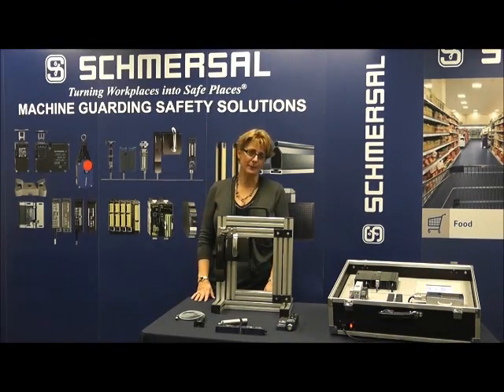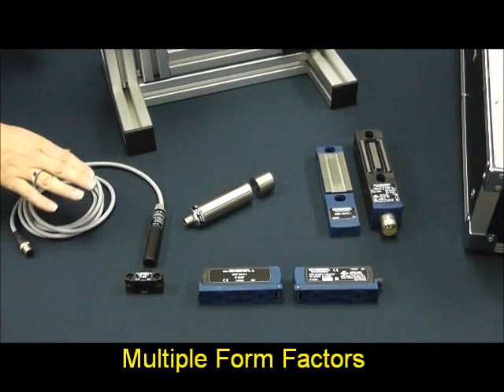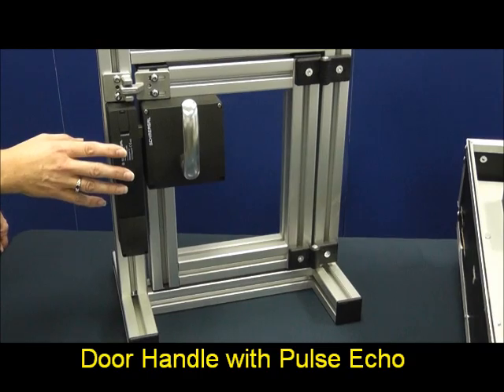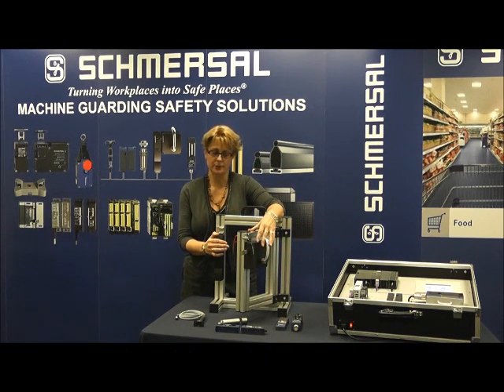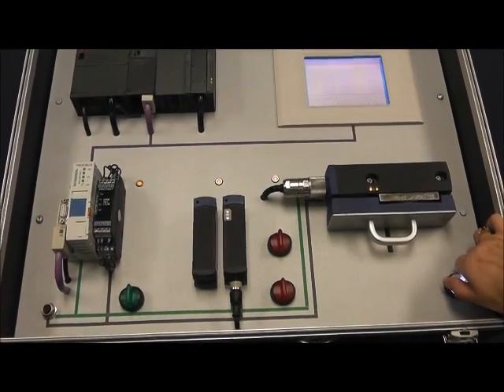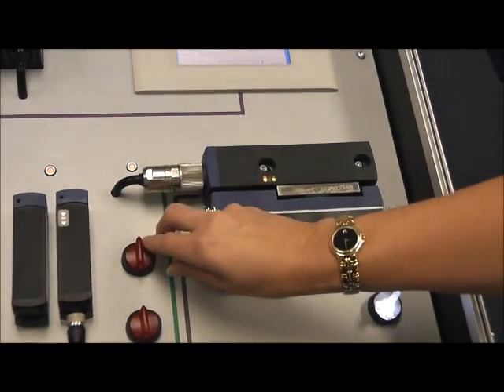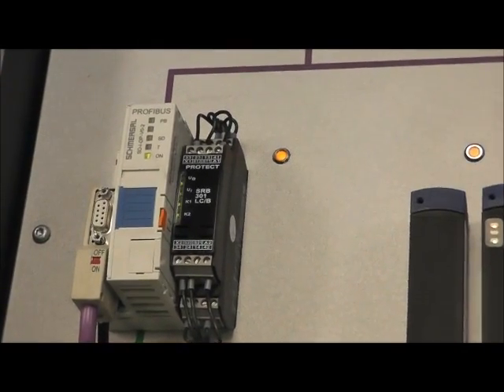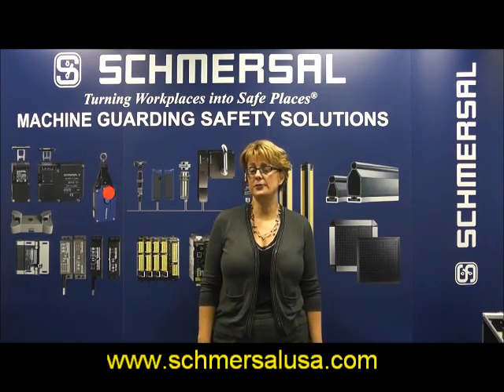Schmersal Product Demo - Pulse Echo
Sr. Application Engineer Dawn Etta explains pulse echo products and demonstrates serial diagnostic coverage.

Schmersal has developed and patented a proprietary technology known as Pulse-Echo. Sensors with this technology will evaluate the predetermined frequency of the actuator which is emitted after it has been triggered by an electromagnetic pulse. This operating principle allows for a non-contact actuation.

Because of an integrated dual monitoring microprocessor, only one switch is required to meet PLe per ISO 13849-1 and SIL3 per IEC 62061. These models can be wired in series with up to 31 devices without degradation to the safety levels. In addition to the LED visualization located on the switch to indicate operating statuses and errors, each switch has a diagnostic cable with the option of communicating its status via serial data packages.

The Pulse-Echo family include:
AZ200 keyed interlock with door handle actuator
AZM200 solenoid locking interlock with door handle actuator,
CSS180 thread cylindrical sensor
CSS30S IP69K rated stainless steel sensor
CSS34 rectangular sensor
MZM100 magnetic interlock